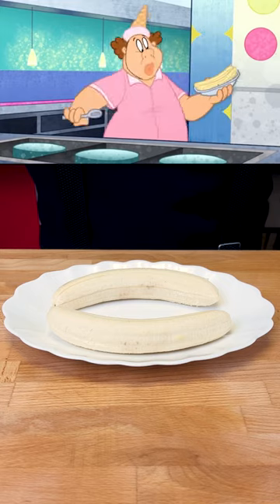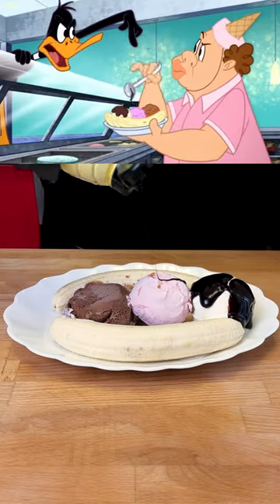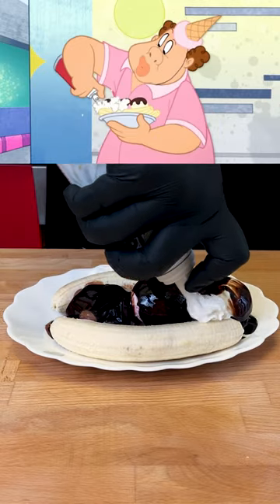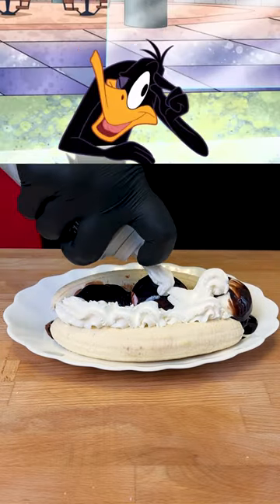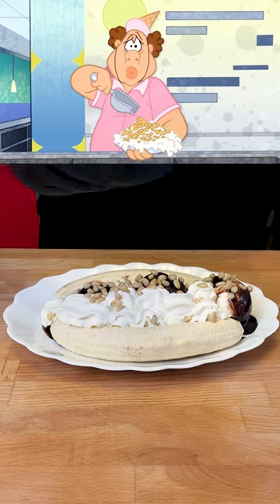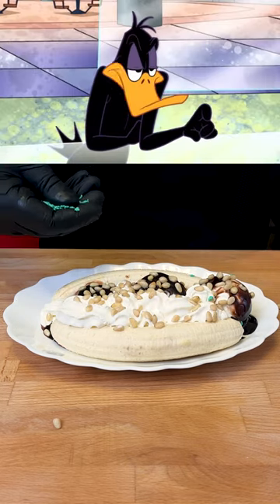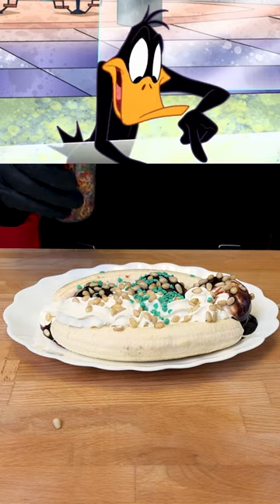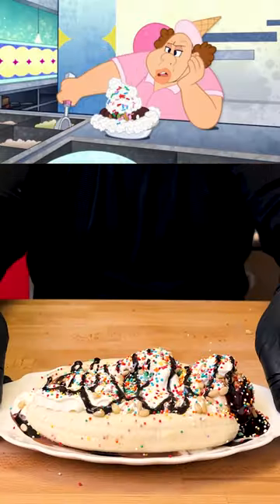Daffy’s Banana Split “The looney tunes show”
Complicated Banana Split :)